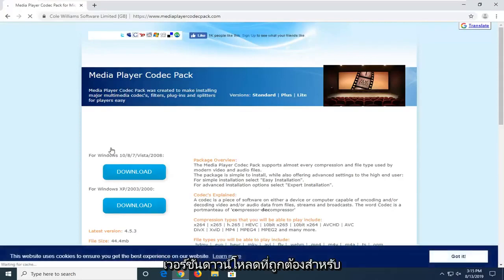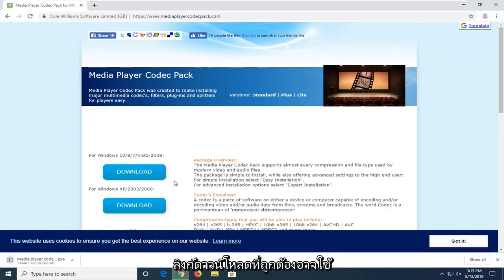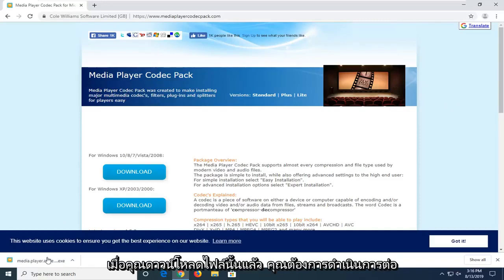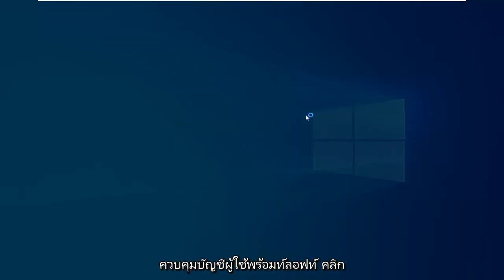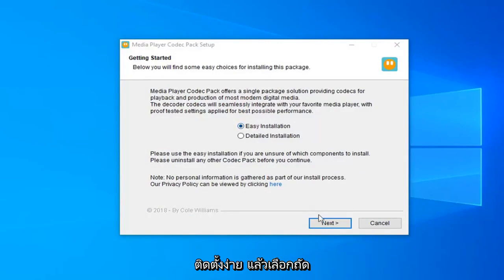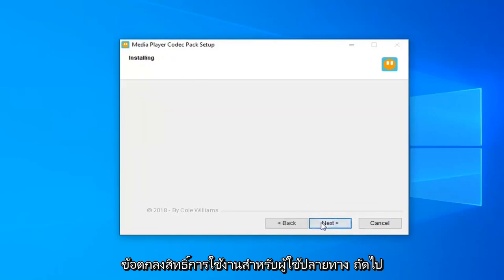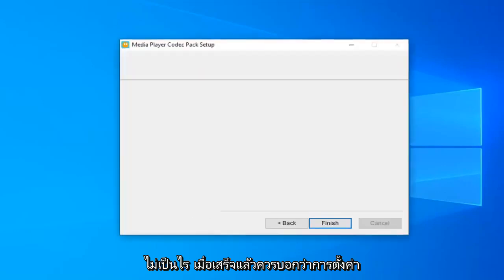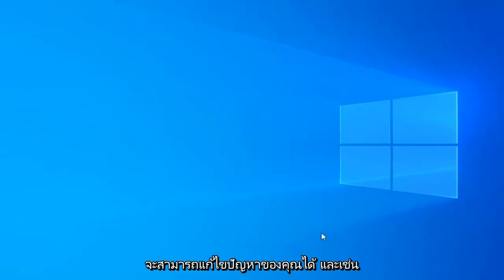วิธีแก้ไขปัญหา Windows Media Player พบปัญหาขณะที่เล่นแฟ้ม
แก้ไข Windows Media Player พบปัญหาขณะเล่นไฟล์

Windows Media Player เป็นเครื่องมือในตัวในระบบปฏิบัติการ Windows ทั้งหมด ซึ่งช่วยให้คุณสามารถเปิดและใช้ไฟล์เสียงและวิดีโอในรูปแบบต่างๆ เป็นเครื่องมือง่าย ๆ ที่ยอดเยี่ยมที่จะตอบสนองความต้องการของผู้ใช้ทั่วไป

Windows Media Player เคยเป็นเครื่องเล่นสื่อเริ่มต้นในแพลตฟอร์ม Windows ทั้งหมด อย่างไรก็ตาม แอป Groove Music และ Movies & TV ได้แทนที่ WMP เป็นซอฟต์แวร์สื่อเริ่มต้นใน Windows 10

อย่างไรก็ตาม Windows Media Player ยังคงรวมอยู่ใน Win 10; และผู้ใช้บางคนยังคงใช้ซอฟต์แวร์นั้นสำหรับการเล่นวิดีโอและเพลง

อย่างไรก็ตาม Windows Media Player ไม่ได้เล่นไฟล์สื่อเสมอไป ข้อความแสดงข้อผิดพลาด "Windows Media Player พบปัญหาขณะเล่นไฟล์" ปรากฏขึ้นสำหรับผู้ใช้บางคนเมื่อพยายามเล่นเพลงหรือวิดีโอใน WMP

windows media player ไม่สามารถเข้าถึงไฟล์ได้
ใช้ windows media player ไม่สามารถเข้าถึงไฟล์ windows 10